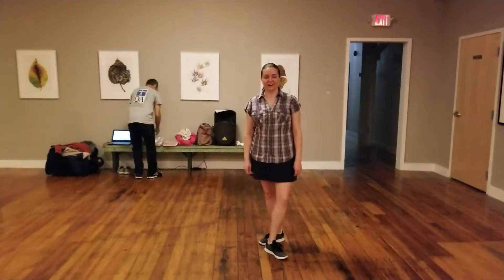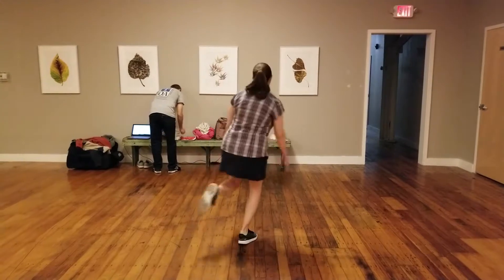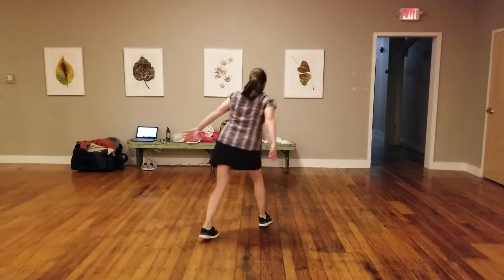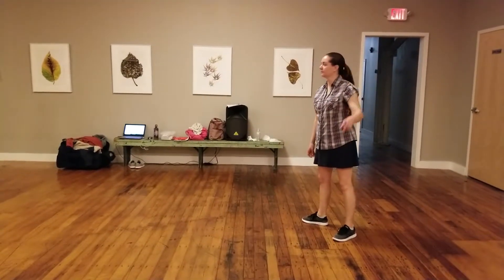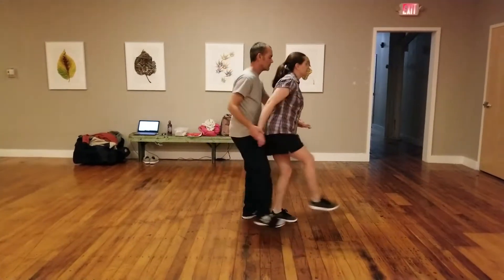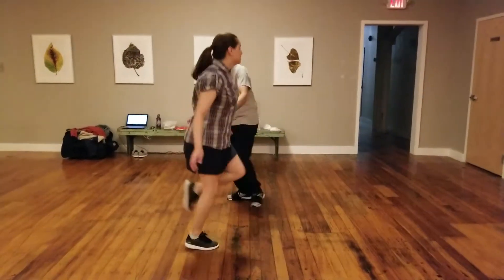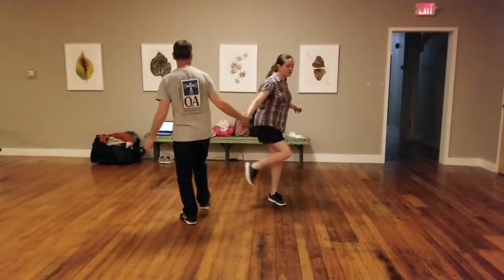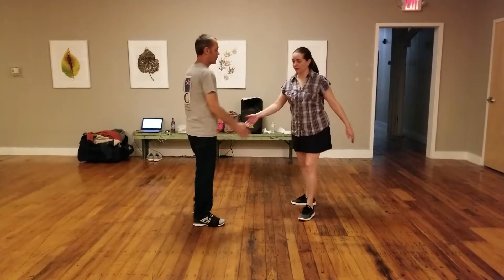A Class Recap 10/22/18 - Beginner Charleston